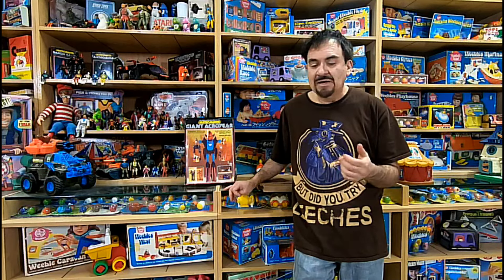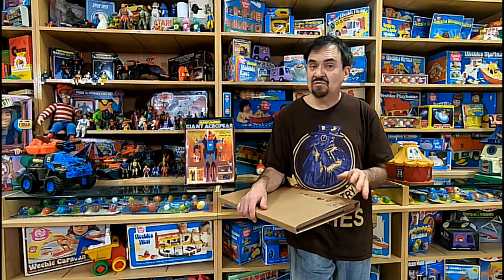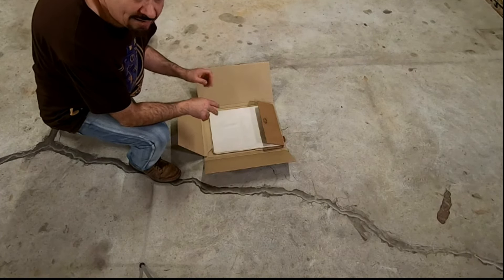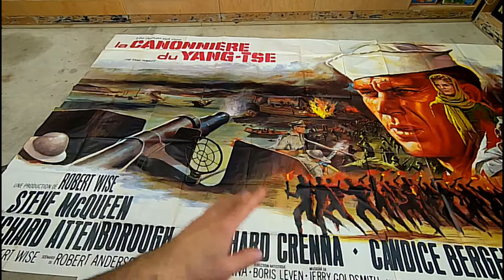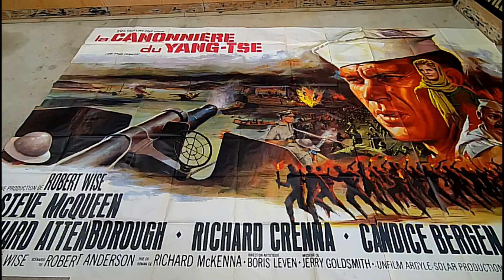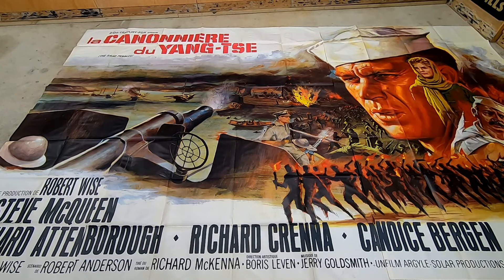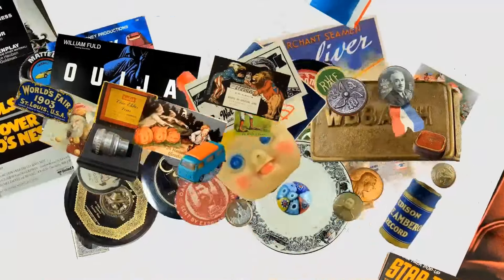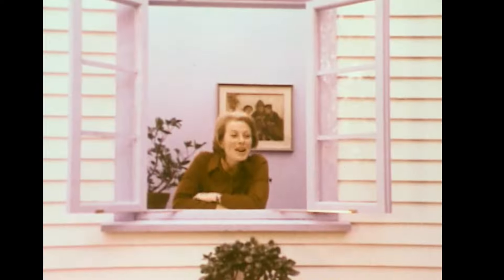I Can't Believe I Bought A Billboard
Some of the Mailing Supplies We Use:
2" Table Top Tape Dispenser
2” Tape For Dispenser Above
6" X 9" poly mailing bags
10” X 14” & Larger Poly Mailing Bags
Jewelers Loupe
Can't Believe I Bought A Billboard Wow I Can't Believe You Can Even Buy Something Like This